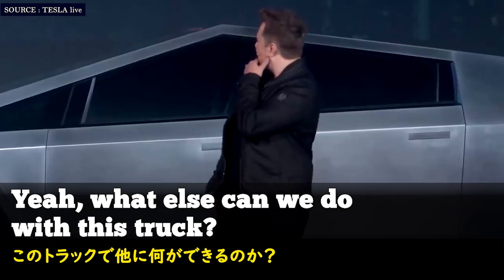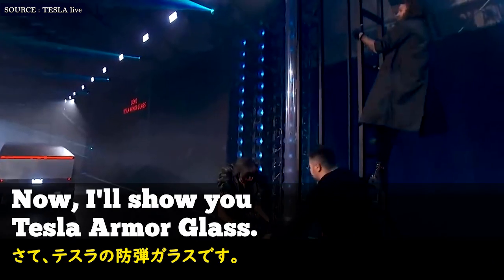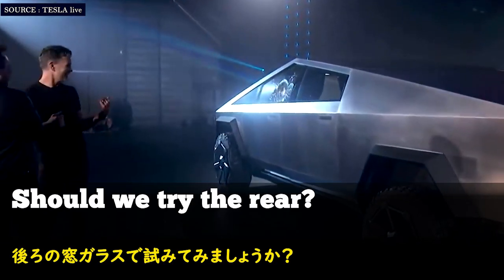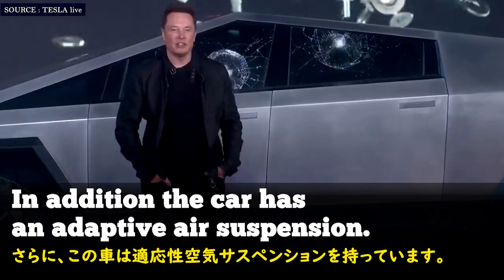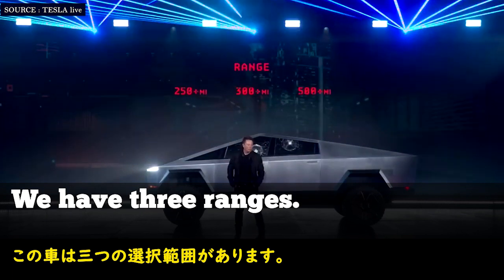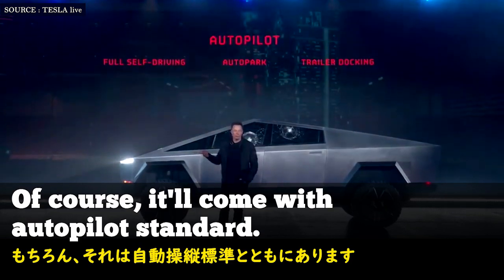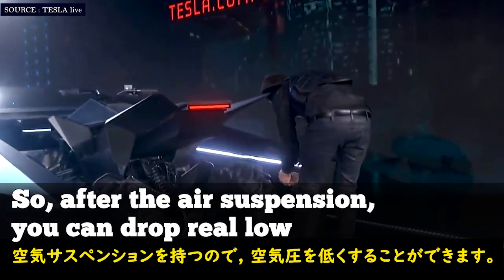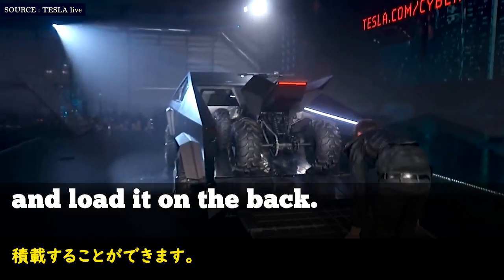[英語ニュース] サイバートラック|イーロン・マスク|日本語字幕 | 英語字幕|cyber truck|Elon Musk|tesla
去る11月22日にイーロン・マスク氏がサイバートラックを紹介する映像です。多くの人々の前で防弾ガラスの強度を証明した時に窓ガラスが割れてしまいます。彼は慌てずこう話しました。

「It‘s didn’t go through。That‘s plus side。」

イーロン・マスク氏は世界で尊敬される人物の一人です。彼のもう一つの名言の中に「I never give up」どこでも聞いたことがある言葉ですが、彼が言うと何か違う感じがします。それに対する多くの逸話があるので、また時間がある時に紹介します。

今週もこの動画で楽しく始めましょう。

2)  This video modifies an original work by adding texts to the work.

3) This video borrows very small bits of material from an original work.

🔵ATTRIBUTION 🔵

New Tesla Cybertruck Launch presented by Elon Musk
Streamed live on Nov 22, 2019